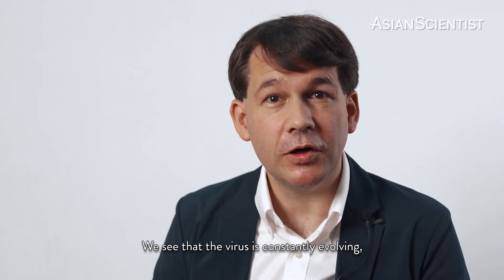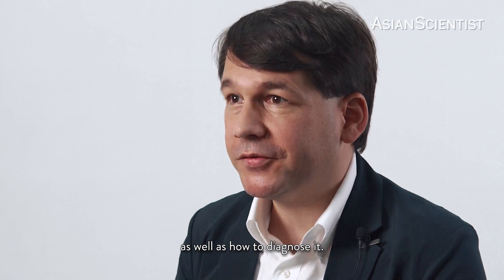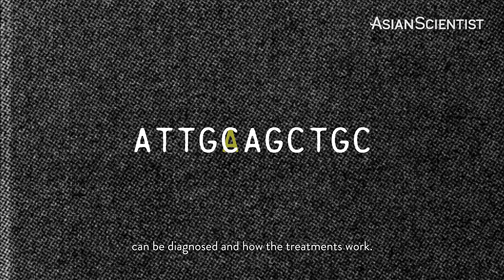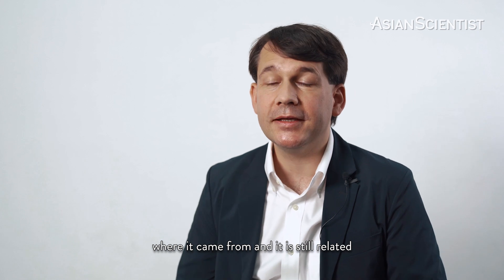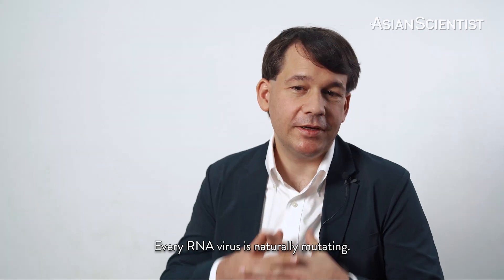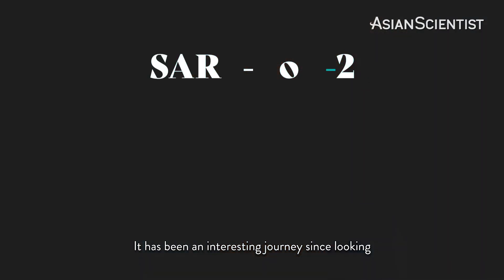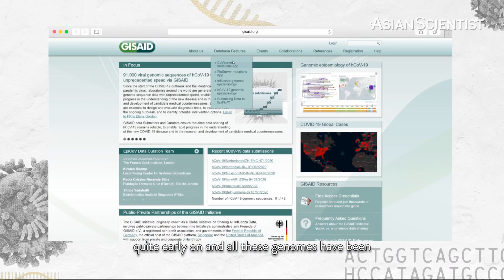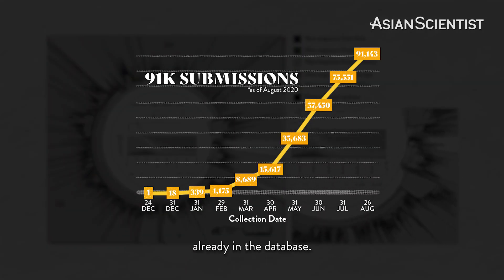Keeping a close watch on mutant viruses 👁 | Asia’s Changemakers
Hear from mutation expert Dr. Sebastian Maurer-Stroh as he uses computers to hunt for mutations and anomalies in viruses such as SARS-CoV-2.

The word ‘mutation’ often conjures negative emotions such as fear but in reality, mutations are a natural part of a virus’ life cycle and rarely impact outbreaks dramatically. In this episode of Asia’s Changemakers, Dr. Maurer-Stroh, Deputy Executive Director of the Bioinformatics Institute (BII) at Singapore’s Agency for Science, Technology and Research (A*STAR), explains why these mutations may not necessarily be a bad thing.

Since January 2020, Dr. Maurer-Stroh and his team have been tracking the mutations of the SARS-CoV-2 genome to infer the possible past and future of the outbreak. With more than ten million people infected around the world, thousands of viral genomes are being sequenced and deposited every day. To make sense of this data deluge and gain the upper hand in the fight against COVID-19, scientists turn bioinformatics.

Find out how bioinformatics is making an impact around the world.

About Asian Scientist Magazine: Asian Scientist Magazine is an award-winning science and technology magazine that highlights research and development news stories from Asia to a global audience.

Based in Singapore, the online and print magazine is maintained by a team of professional science and medical journalists, with active contributors from industry and academia.

Asian Scientist Magazine is published by Wildtype Media Group Pte Ltd, a digital-focused STEM media business.